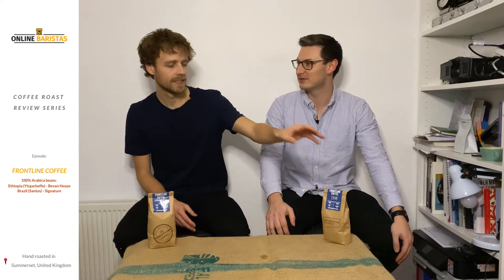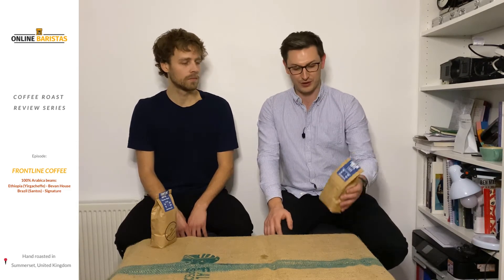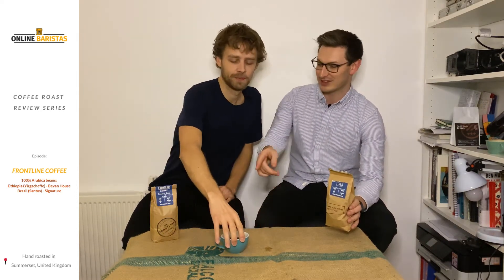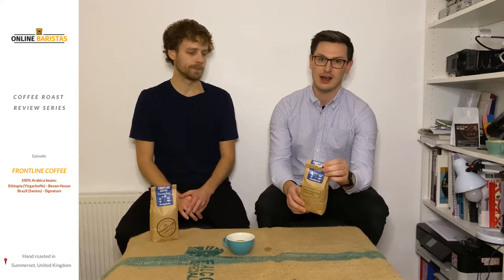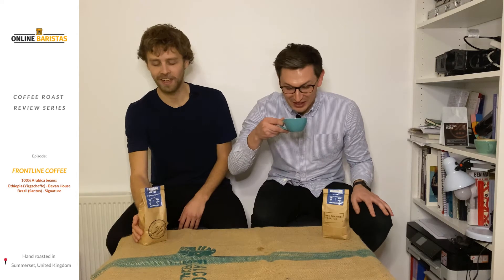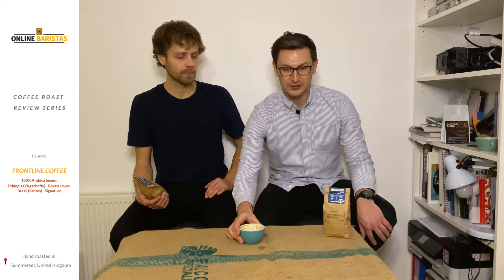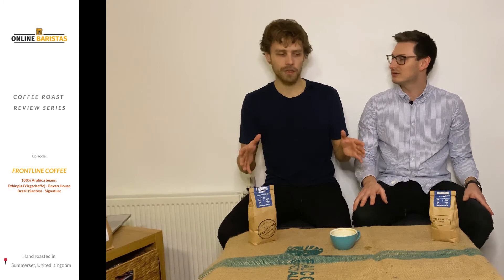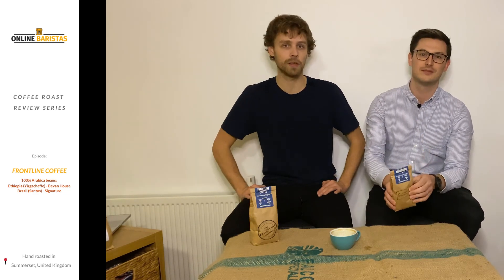Coffee Roast Review Series Episode 2: Frontline Coffee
Welcome to the second episode of our coffee roaster review series, where we taste coffee's from different roasters around the world. We examine all these coffee's from the lens of home coffee enthusiasts and not professionals. We hope that our insights will give you an idea of the complexity of flavours in coffee and will encourage you to try something new.

All coffee in this series was prepared using the same equipment, a domestic espresso machine and grinder, so that you can replicate our findings at home.

Recipe: 18g coffee, 36-40g Yield in 27-30 seconds.

We would love to hear what you think about coffee, any questions leave them in the comment section below.